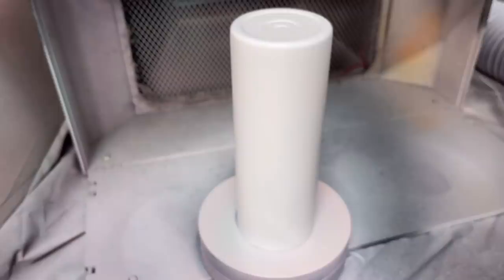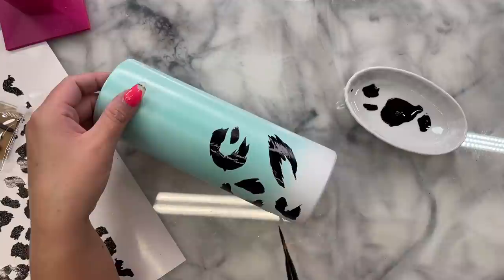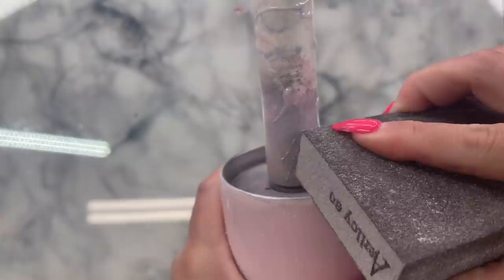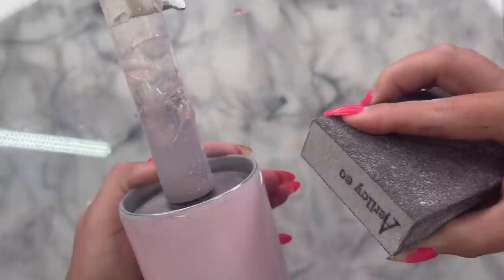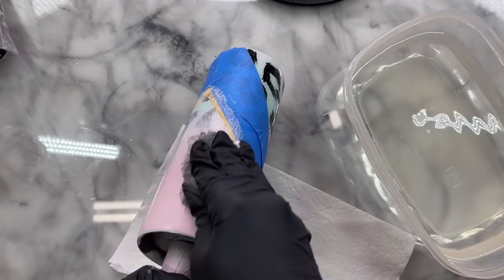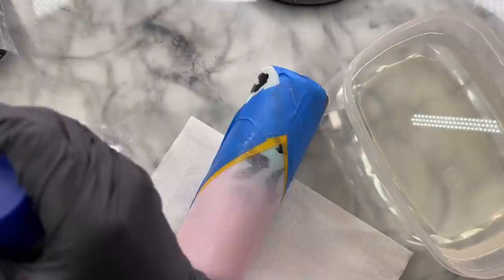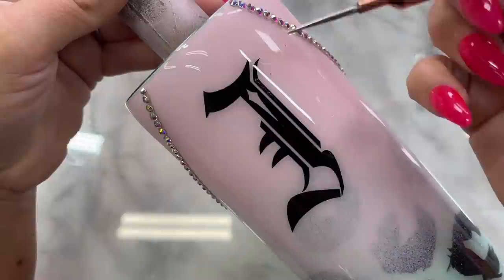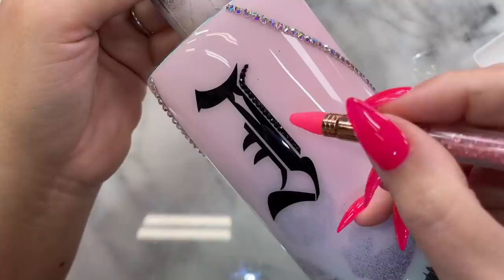Matte Tumbler Tutorial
In this video I’ll show you how I used Liquid Bar Keepers Friend to create a matte finish to a section of my epoxy glitter tumbler. We also included some hand painted leopard print and rhinestones!

EPOXY:
🖤 Fast Cure and Artist Cure Formula

GLITTER:
👉 Brite

Rhinestone Shapes

Tumblers:
👉 20oz Skinny Straight

Steel Wool
Square Combo Ruler

Misc Supplies: